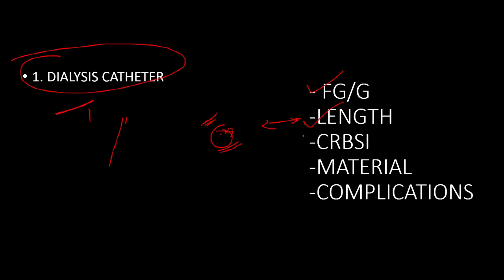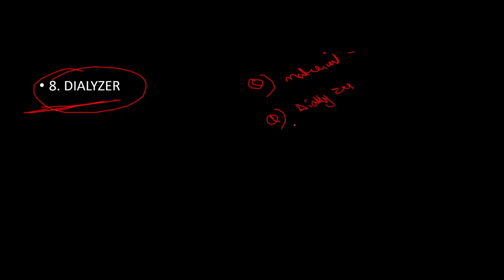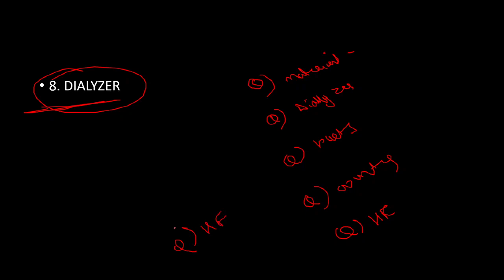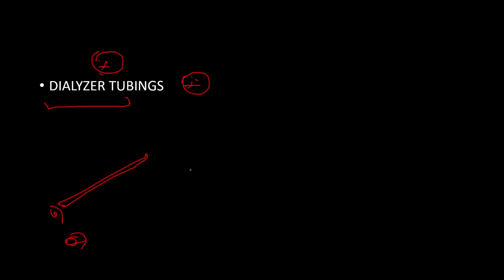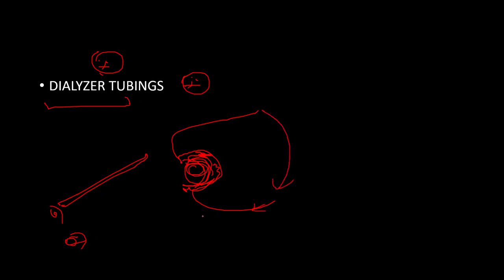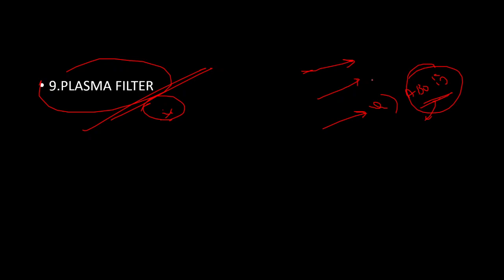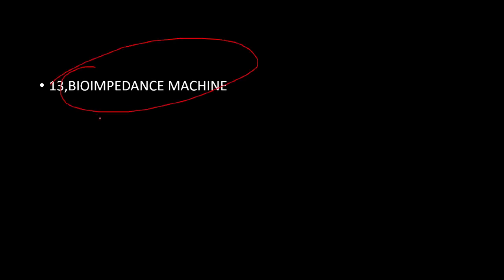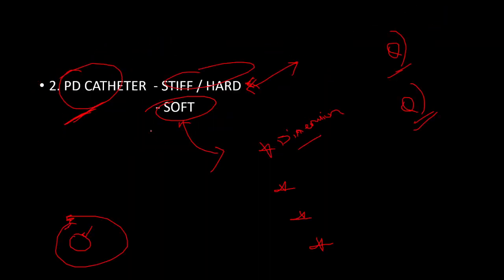STATION 2/DM NEPHROLOGY FINAL EXAM - VIVA SESSION/ VIDEO#2 INSTRUMENTS-RELATED QUESTIONS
VIDEO 2 -STATION 2/DM NEPHROLOGY FINAL EXAM - VIVA SESSION/ VIDEO#2 INSTRUMENTS-RELATED QUESTIONS

VIDEO 1 VIVA SESSION STATIONS / VIDEO#1 INVESTIGATIONS-RELATED QUESTIONS

NEPHRO TOPICS -